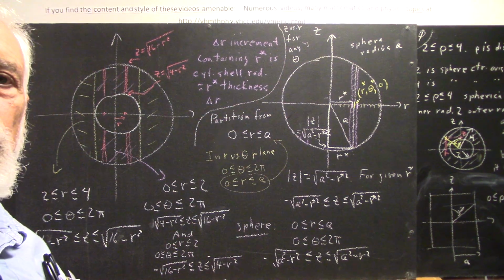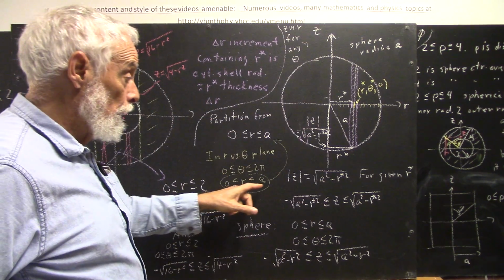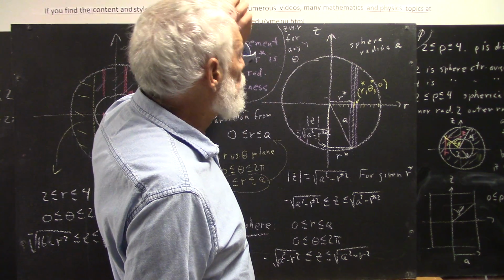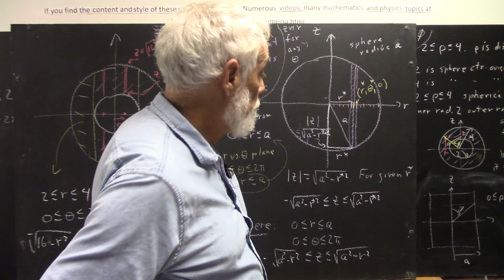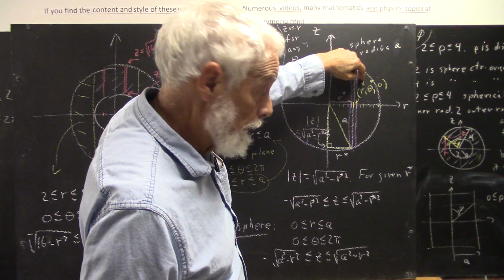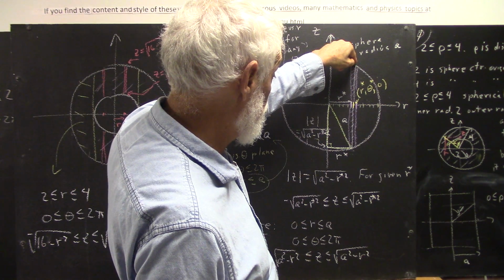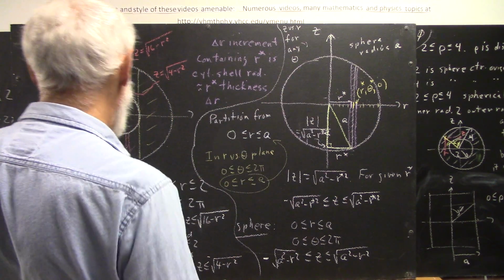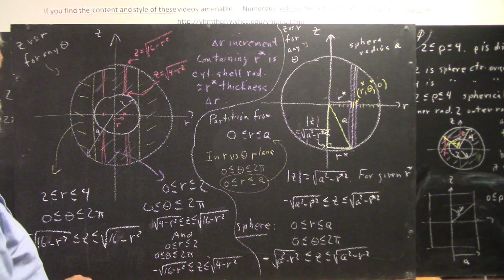dagmult 7779 describing a sphere in cylindrical coordinates